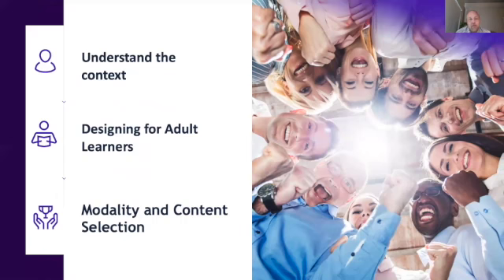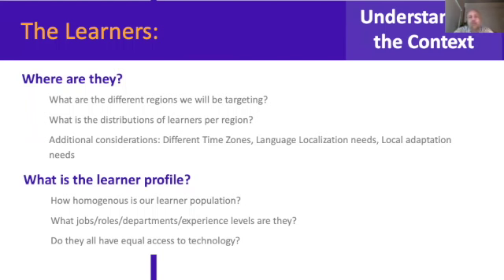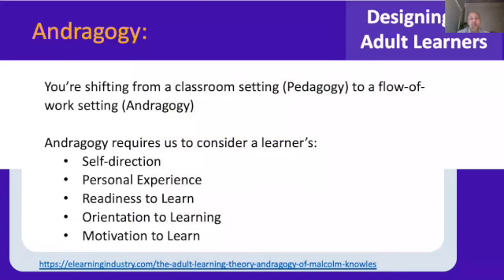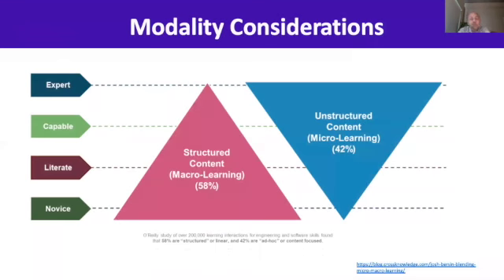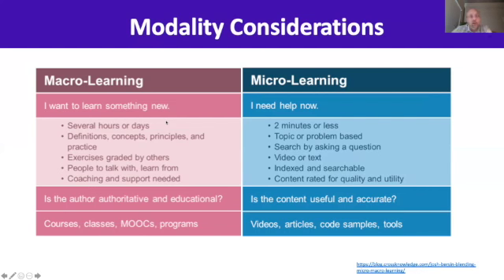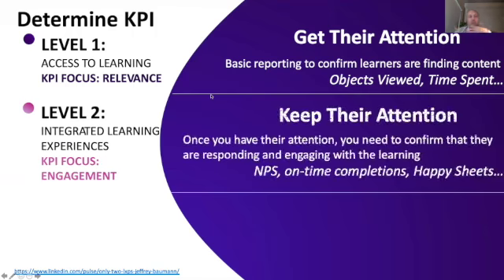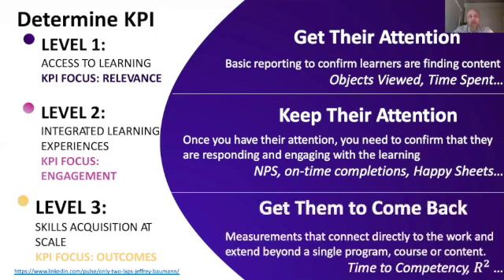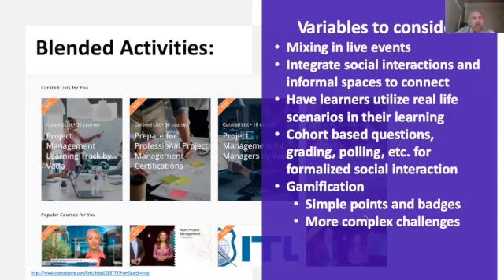One day Project Management Course Virtual Redesign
When organizations struggle shifting to virtual it's often because they are still stuck in a Face-2-Face mindset.  Virtual lets us do so much more with the learning and truly blend a program into a series of synchronous and asynchronous events that develop a skill over time and with outcomes in mind.  Join me in this conversation regarding transitioning to a new digital landscape.